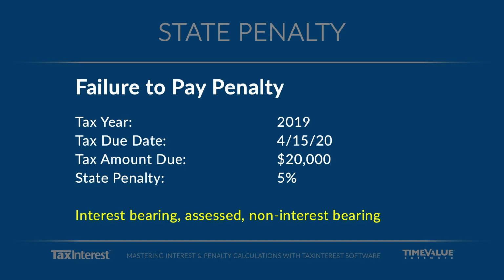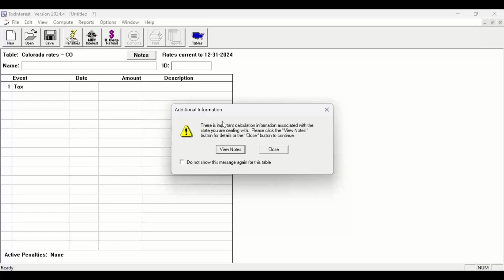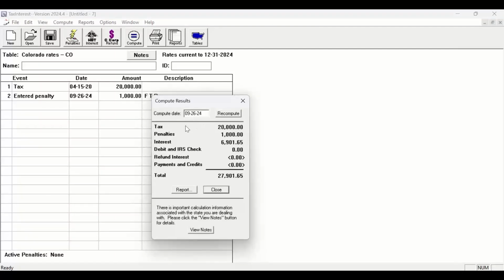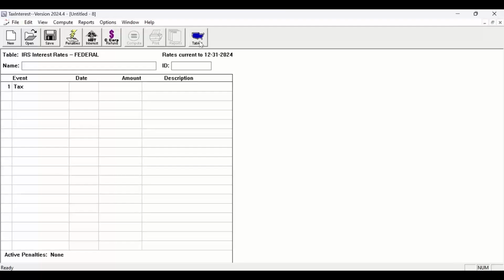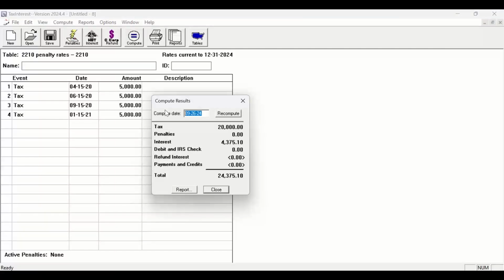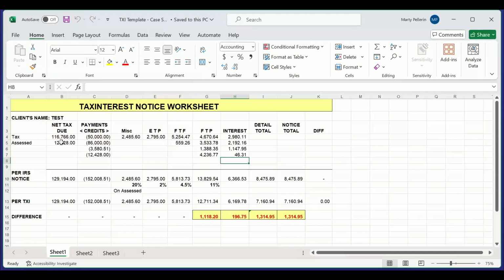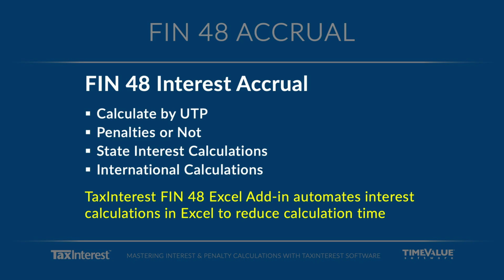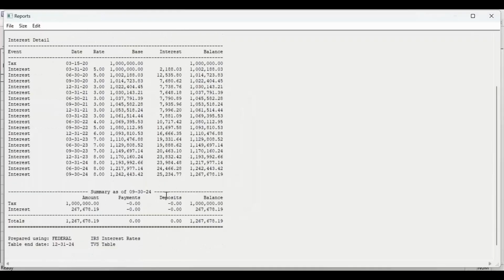TaxInterest OnDemand Webinar Part II: Case Studies Using TaxInterest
Ensure the accuracy of IRS/State interest and penalties! This short video demonstrates examples of how TaxInterest Software can help tax and financial professionals handle the Failure to Pay Penalty (State Penalty), Estimated Tax Penalty (2210/2220), IRS State Notices, FIN 48 Interest Accrual.